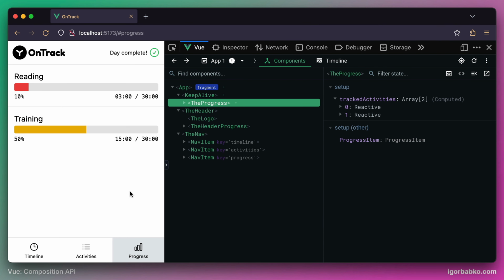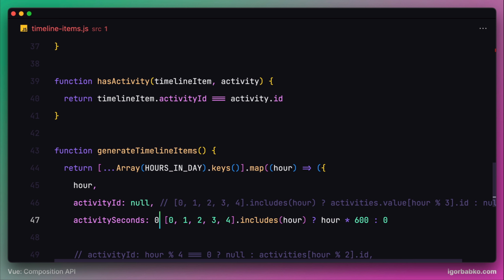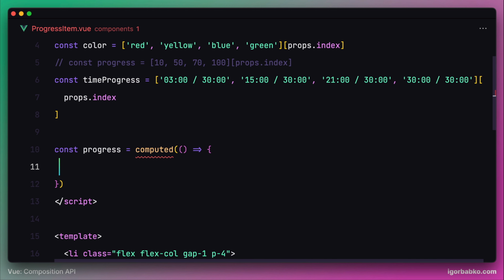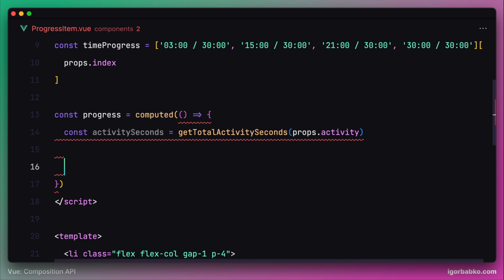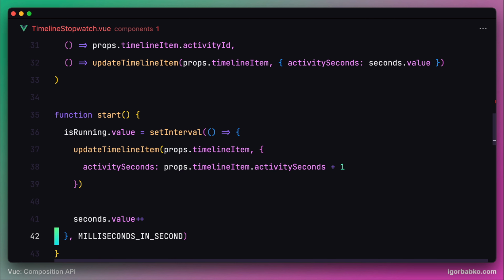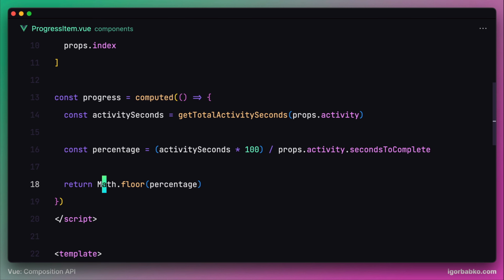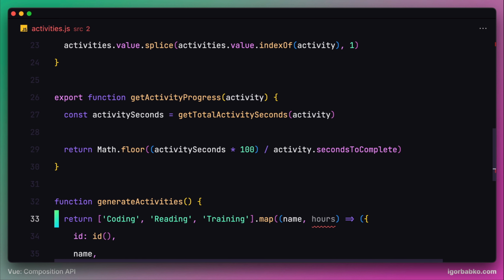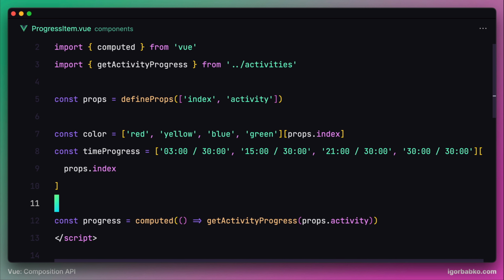Vue Composition API From Scratch #96 - Changing progress in real-time